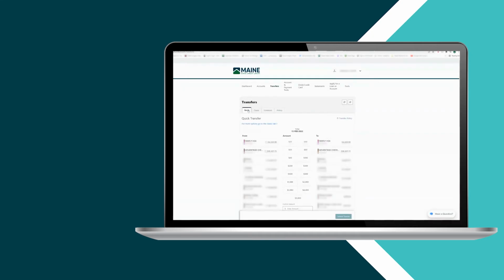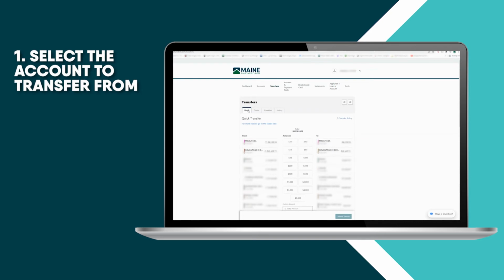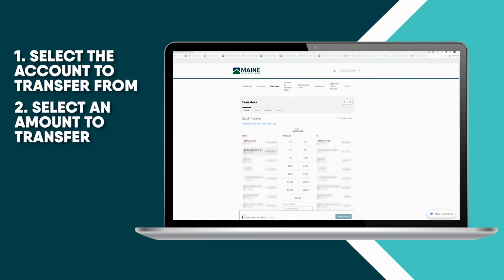Quick Transfers Video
A quick overview of how to use the transfer features in digital banking.